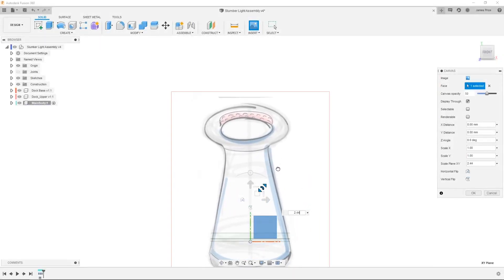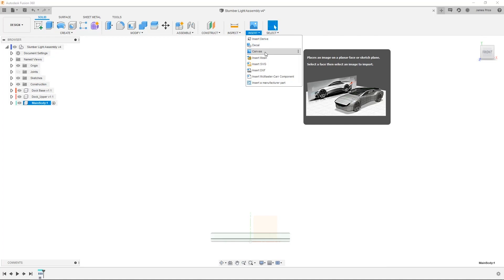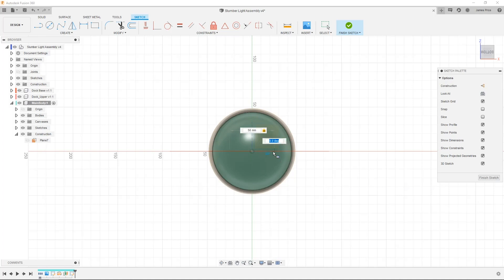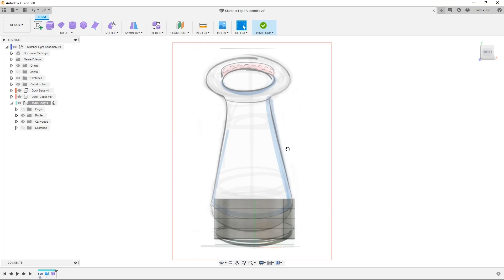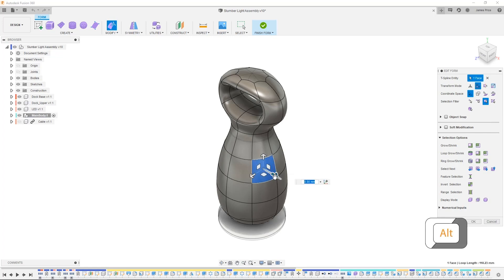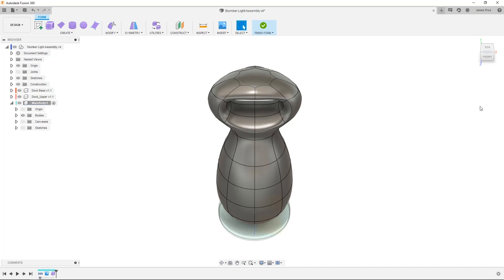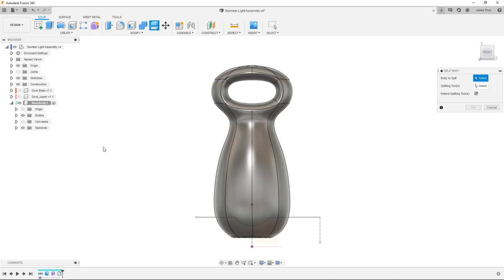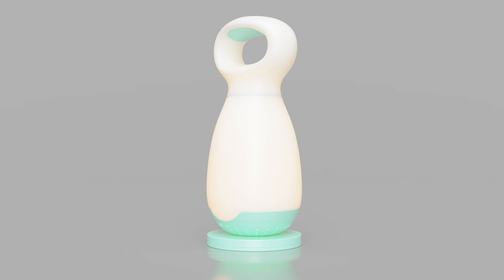SolidWorks Transition Guide 10 of 10 Surface Modeling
Welcome to an insightful video where we unleash the creative possibilities of Fusion 360's Sculpt environment. Get ready to embark on a journey of exploration and innovation as we dive into the world of conceptual and aesthetic designs. In this video, you'll discover how the Sculpt environment empowers you to push the boundaries of your imagination while seamlessly integrating with mechanical workflows.

Here's what you'll learn in this lesson:

1. Starting with Primitive Shapes: Begin your design journey by leveraging Fusion 360's wide range of primitive shapes. Whether you need predefined closed-profile shapes for precise geometries or open-profile shapes for more fluid and organic designs, Fusion 360 provides you with the foundation to bring your ideas to life.

2. Unleashing Symmetry: Discover the power of symmetry in sculpting your designs. Learn how to apply symmetry to create uniform features, allowing you to sculpt and manipulate primitives into captivating and harmonious shapes. Witness how symmetry accelerates your design process and brings balance to your creations.

3 .Managing Detail with Faces and Edges: Dive deeper into the world of detail management. Explore how Fusion 360 enables you to add faces and edges, granting you precise control over the level of intricacy you apply to your designs. Refine and edit shapes with ease, ensuring your creations meet your desired level of detail and aesthetic appeal.

Join us as we unlock the creative potential of Fusion 360's Sculpt environment. Embrace the freedom to explore countless design variations, unleash your artistic vision, and seamlessly merge conceptual designs with mechanical workflows.